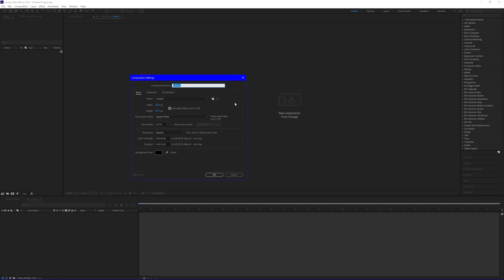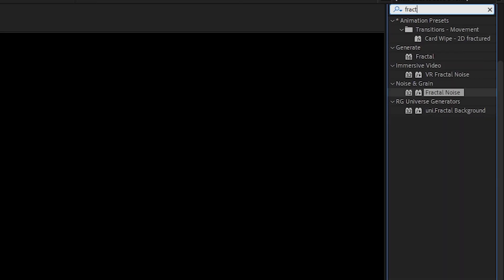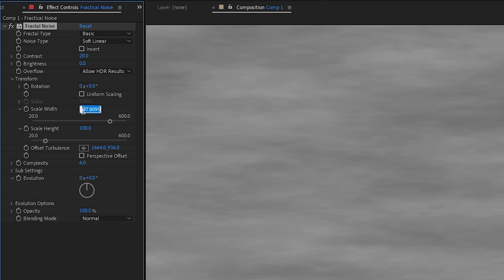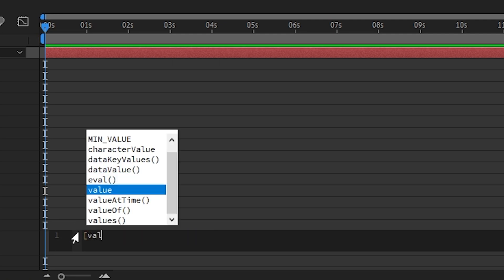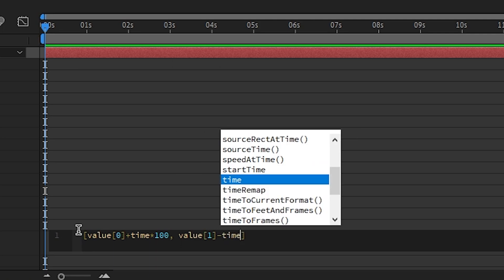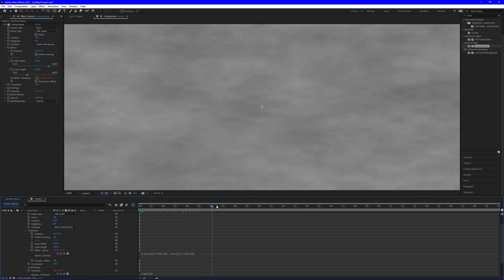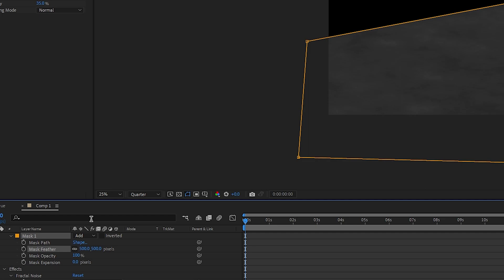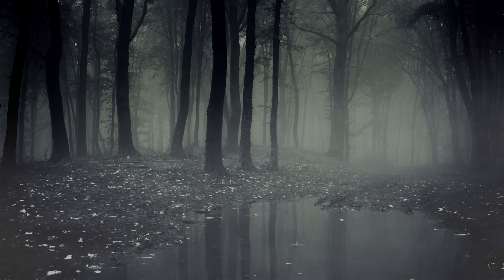FAKE Atmospheric FOG - After Effects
Creating animated fog in After Effects using fractal noise